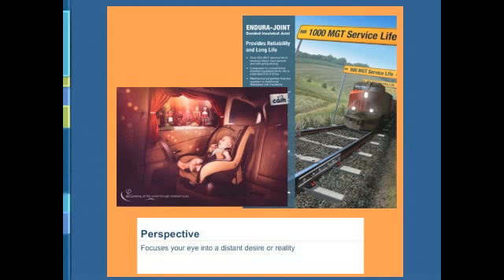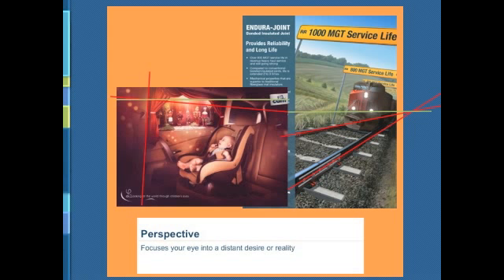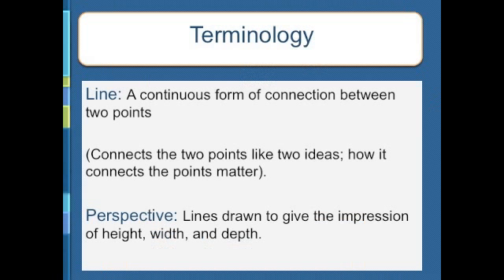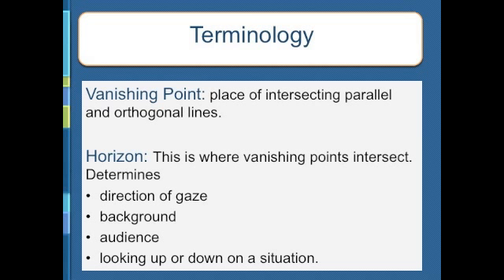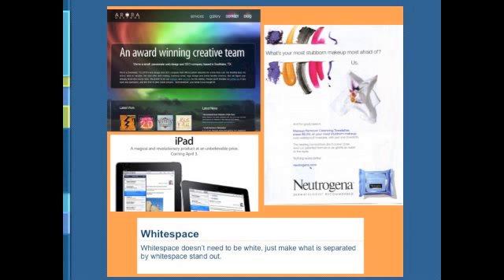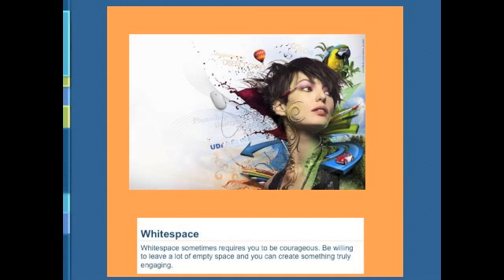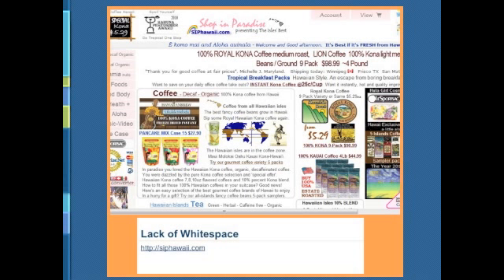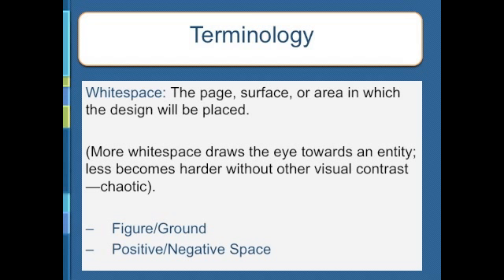Visual Design Elements Part 2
This video discusses the way different elements in a composition can be used and manipulated to affect the overall meaning of a design. This part 2 of 3.